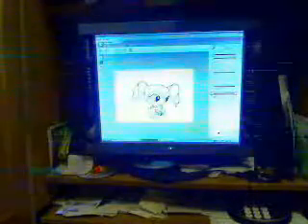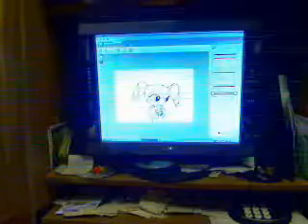How to draw NiGHTS on PrintStudio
This is a video of NiGHTS. I drew the picture by pencil on the computer. You can print the picture after you are done! Hope you like it!